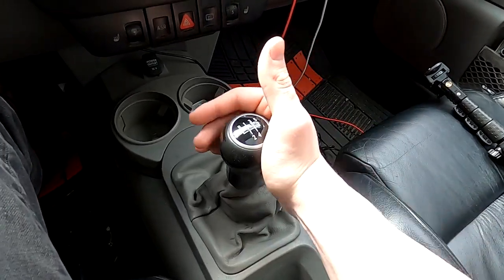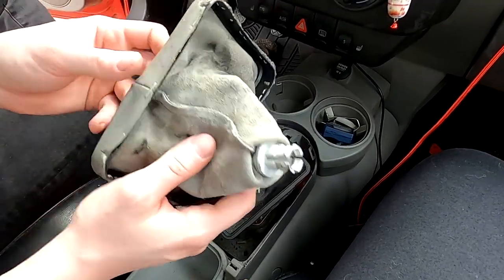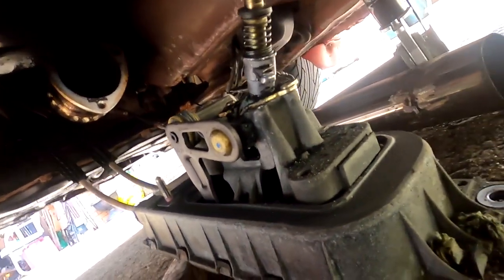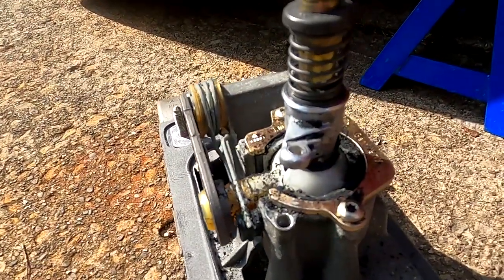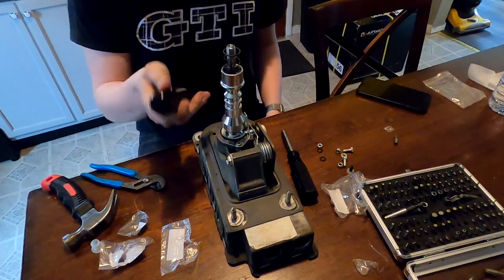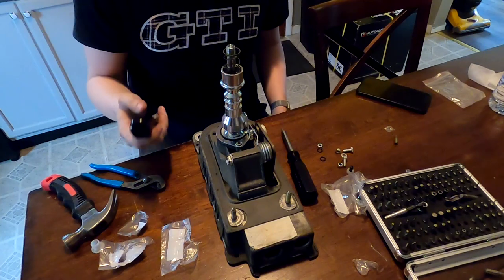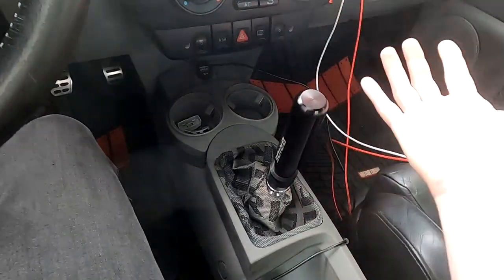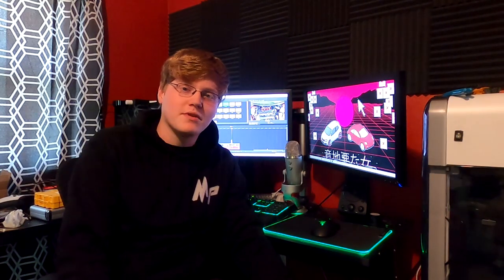DRAMATICALLY IMPROVING the 1.8t Beetle's Shifter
Today we install a Megan Racing short throw shifter into our 2002 1.8t Volkswagen Beetle! A common issue with MK4 Volkswagens is the shifters in the 5 speeds wear out and begin to feel less than optimal over time, so we fixed it!